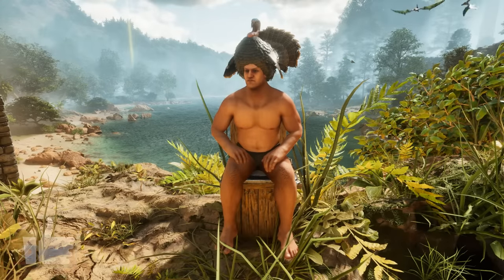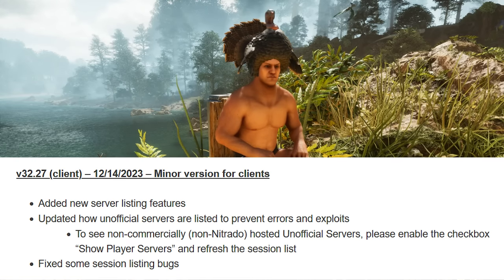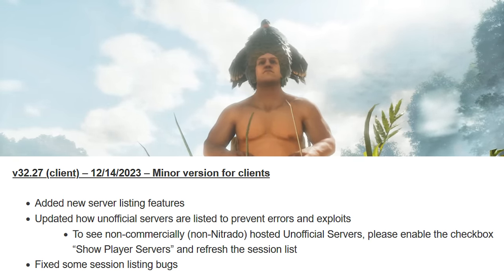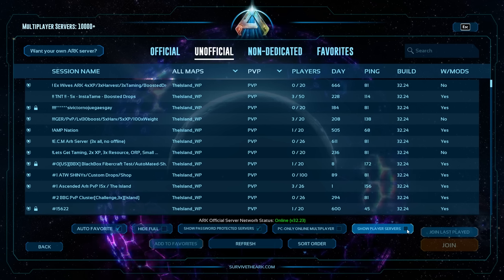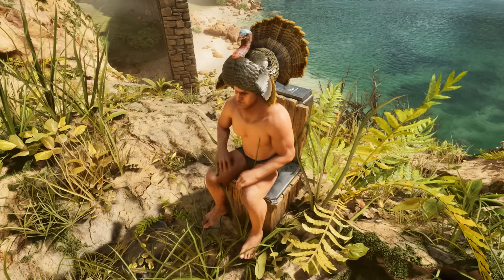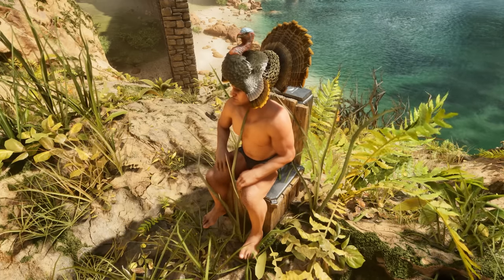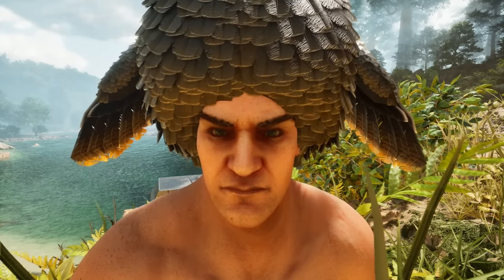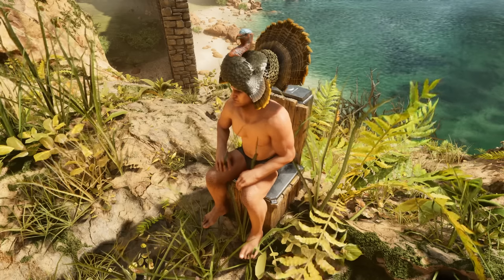THEY SCREW US AGAIN! Ark Survival Ascended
Why you get the server error message Joining Failed Unknown Error?
Snail Games, Wild Card and Nitrado change the login screen to hide all the Private Hosted servers so you cannot see them unless you click a filter. Find out Why I think they did it in this video.